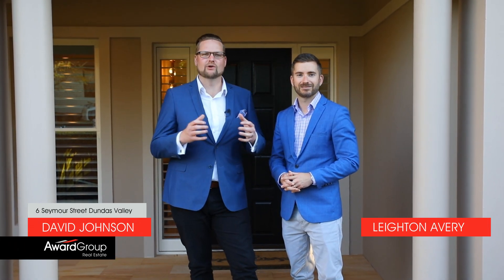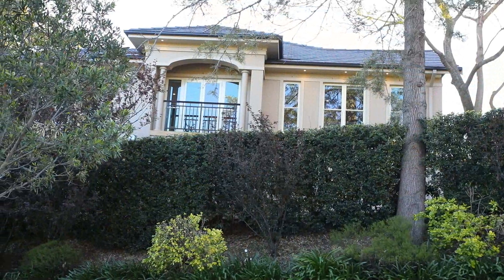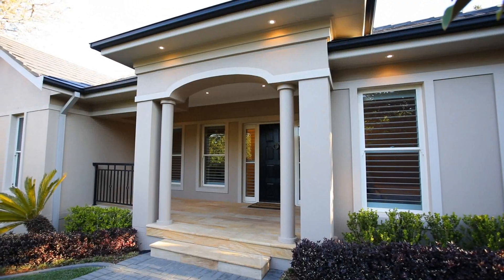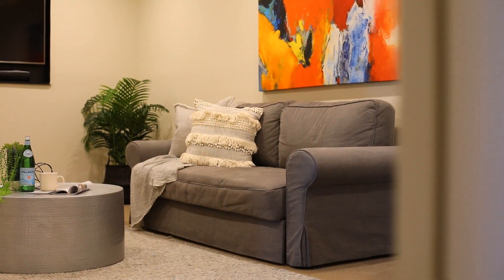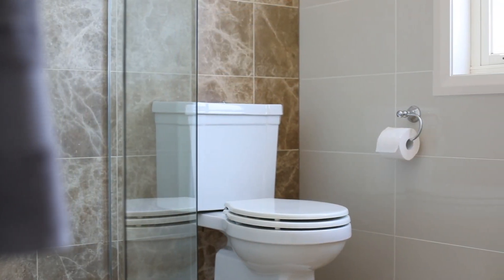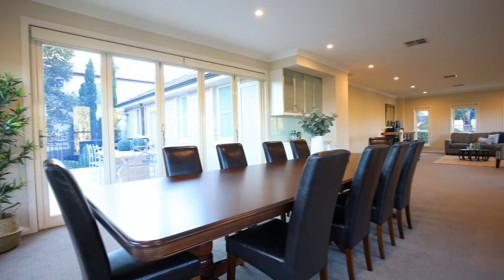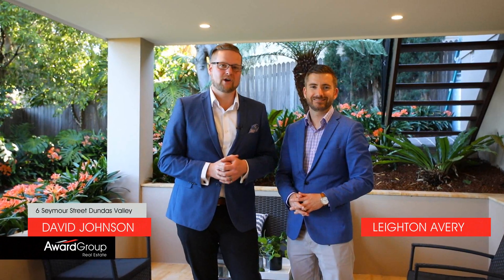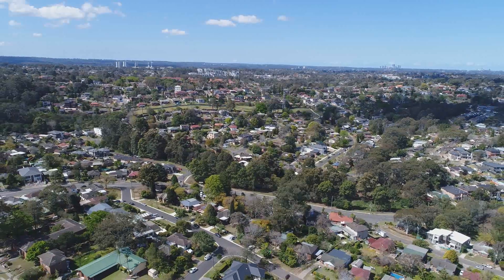6 Seymour Street, Dundas Valley NSW 2117, SOLD BY DAVID JOHNSON & LEIGHTON AVERY FOR $1,542,000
Grand proportions | Unmatched contemporary comfort | 640sqm parcel | Two street frontages

Peacefully set on a generous corner block with two street frontages, this imposing family home is perched high and mighty into its surrounds, borders Carlingford, boasts a spectacular district outlook, and offers a lifestyle of convenience. Beautifully crafted with meticulous attention to detail, you will find that this property reflects the highest standard of contemporary luxury, leaving no stone left unturned to ensure that this is the best available in the local market.

Graced with a sublime sense of light from its northern aspect, the versatile floor plan will easily accommodate large, extended or multiple families. A vast selection of formal and informal entertaining areas and large, light filled interiors are sure to create easy care living from young to old.

- Ultra-modern decor with neutral tones throughout
- Large scale living spaces with a selection of formal and informal entertaining areas
- Sweeping vistas of the district and beyond
- Gourmet kitchen with high quality Miele appliances
- Elevated entertaining area seamlessly integrated via bi-fold doors
- Undercover alfresco on the lower ground floor
- Multiple living areas including media room/rumpus
- Five bedrooms | built-ins | en-suite bathroom to main
- A total of five designer bathrooms
- Automated lock-up garage with additional off-street parking
- Zoned ducted air-conditioning
- Manicured gardens
- Generous grassy yard